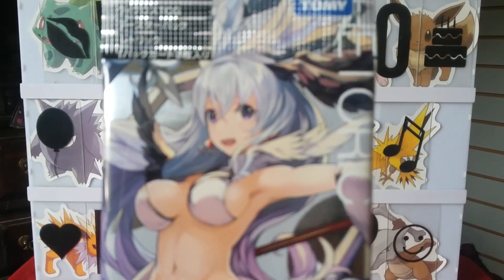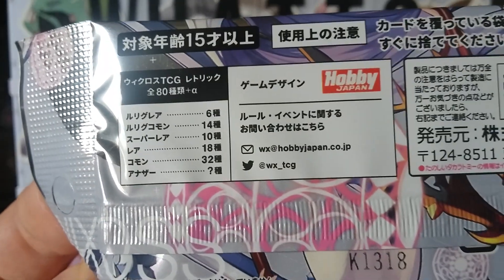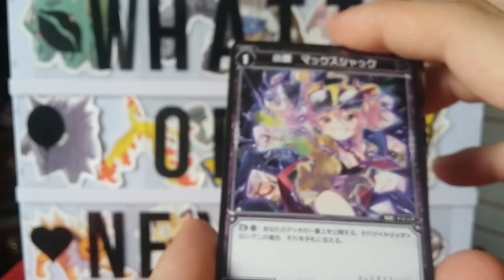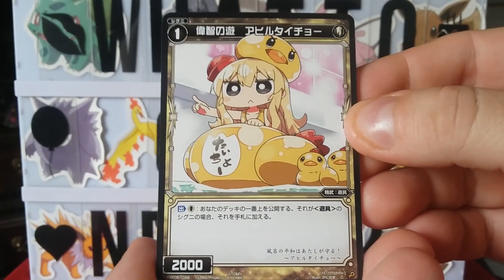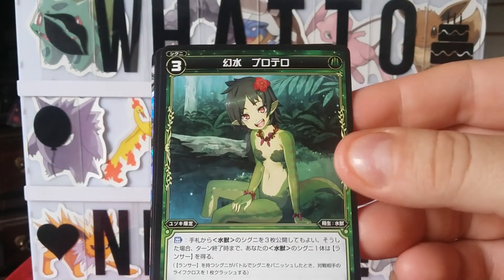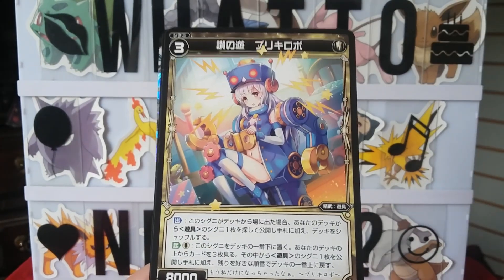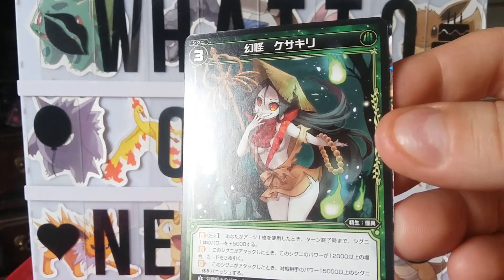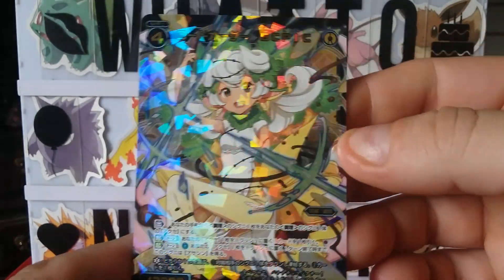What To Open Next!? WiXoss Rhetoric Booster Pack Opening Pulled Really Nice Shiny SR Rare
Basically I Wanted this pack to open, and did not know it was Japanese, But going for it anyway it's really great, good art work, nice for collecting, and even pulled a really nice Shatter Foil SR too! So excited, Please answer the Big Question: What To Open Next!?